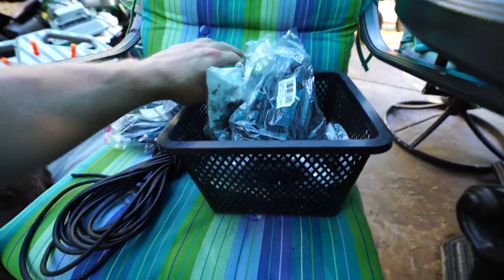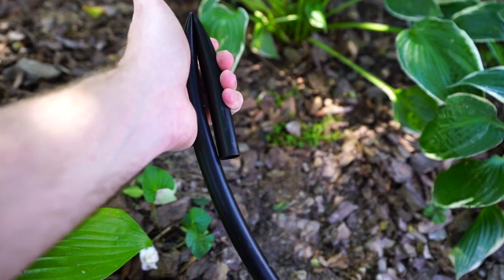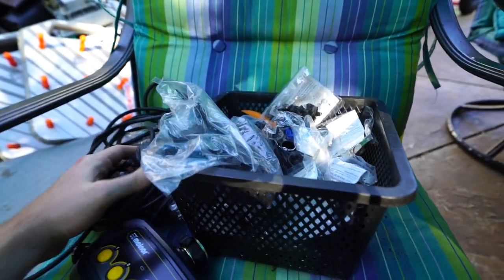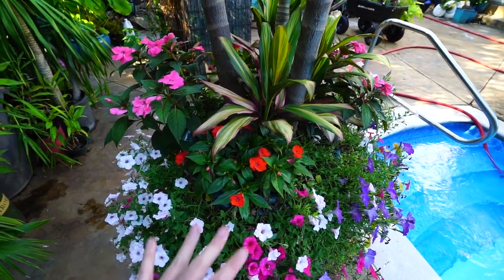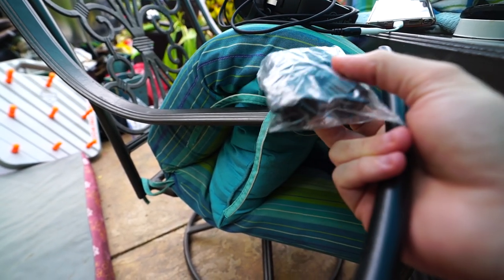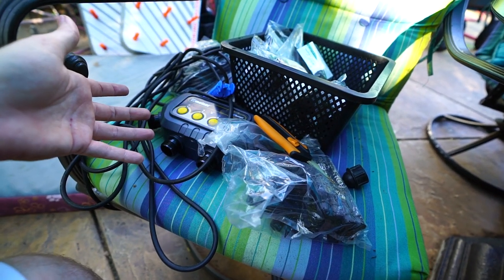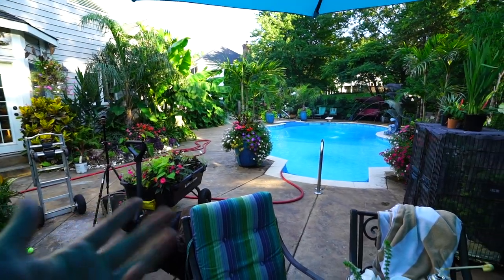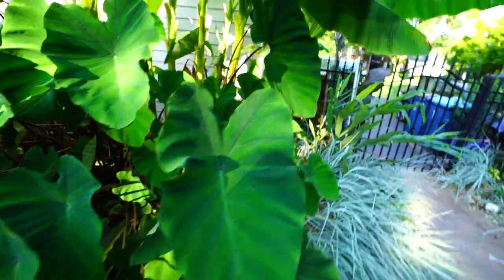How I Set-up & Use Drip Irrigation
In this weekend's vlog I am setting up a new zone on my drip irrigation system and thought I would bring everyone along for the process. I tried to cover the most frequently asked questions i get about drip irrigation and how to water plants. In this video I went over how to set up drip irrigation and how to set up micro irrigation. I went over how I set my timers for automatic plant watering and some tips, or just things that are good to know.